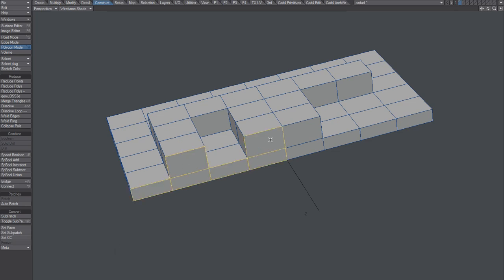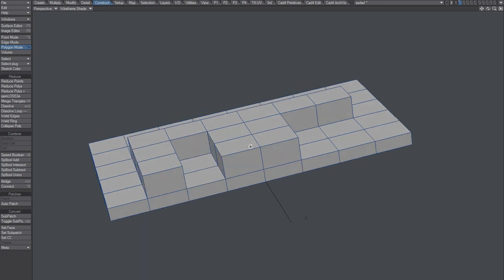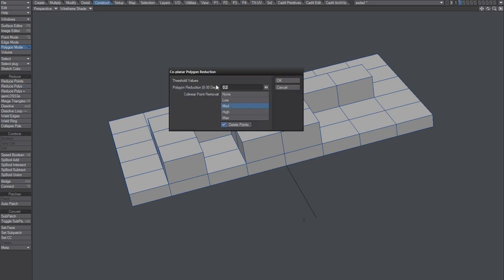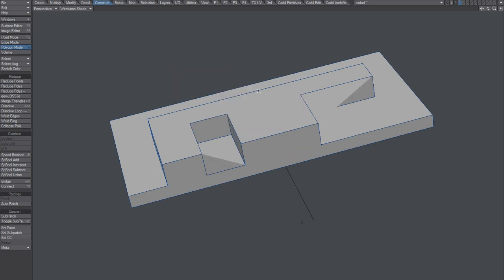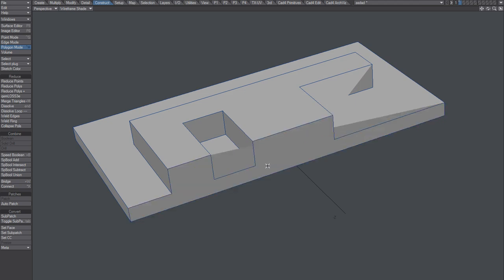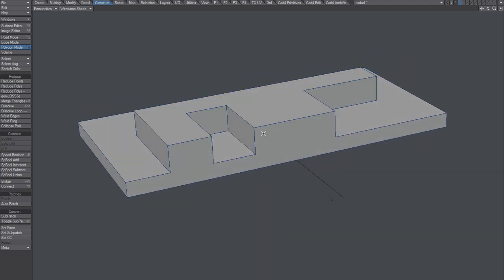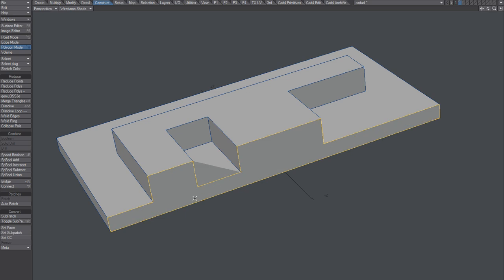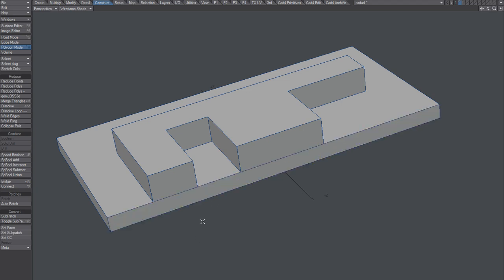LightWave Model - Reduce Polys, CleanUp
fast clean topo